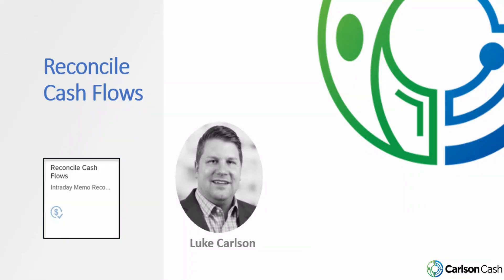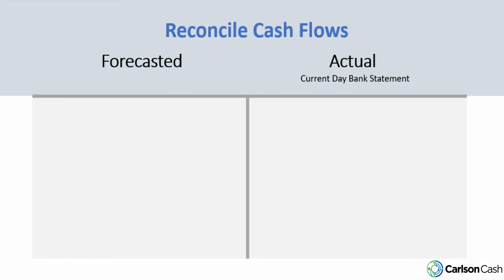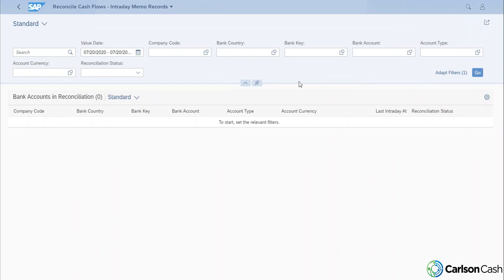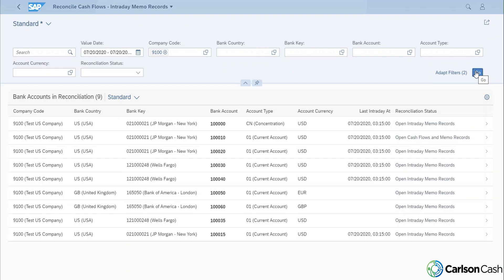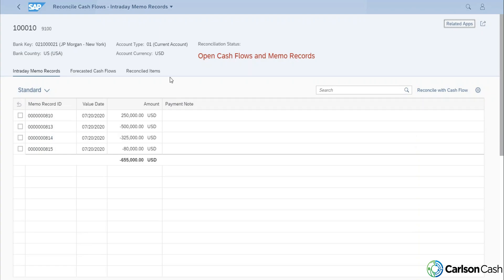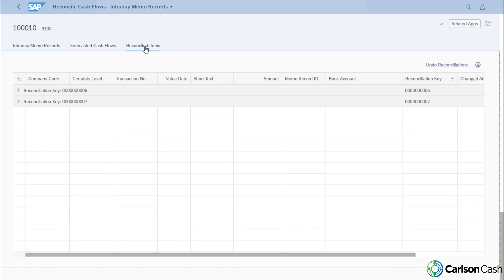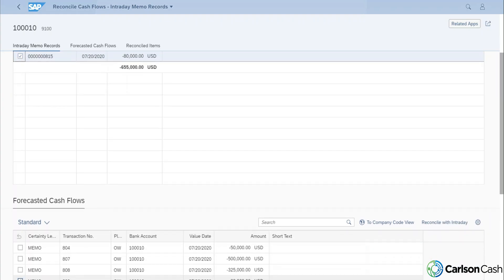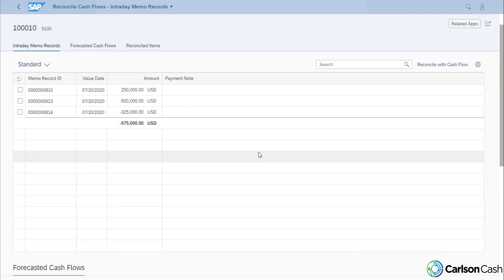SAP Treasury - Reconcile Cash Flows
In this weeks video we run through another key app within the SAP S/4 Treasury solution. The Reconcile Cash Flows app is used to reconcile forecasted transactions with actual cash flow records created by your intraday bank statements.